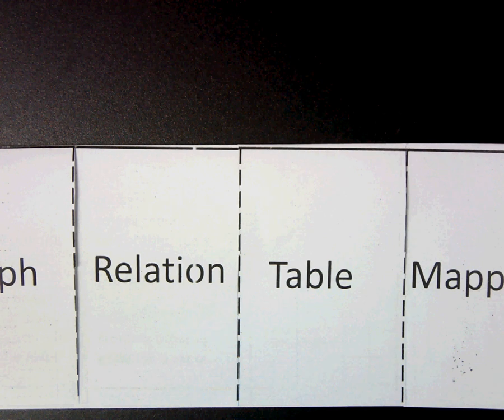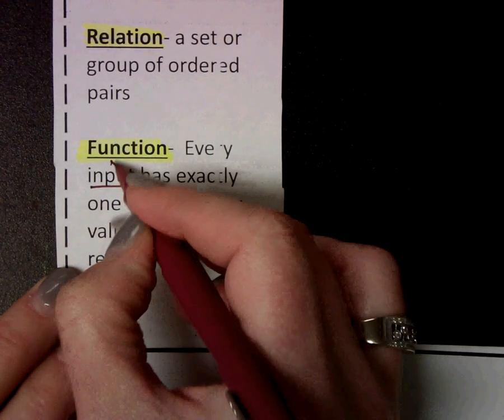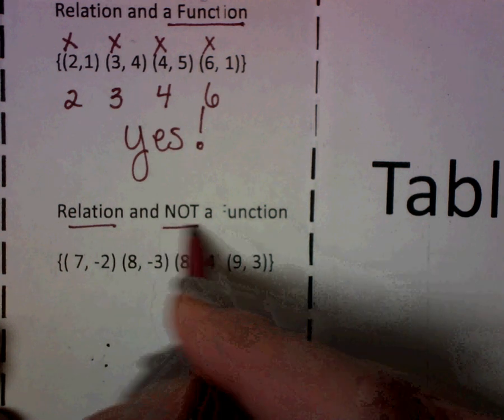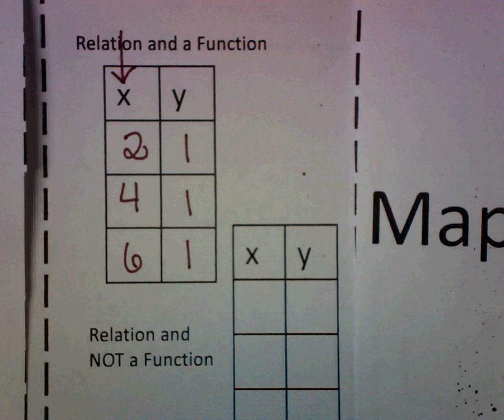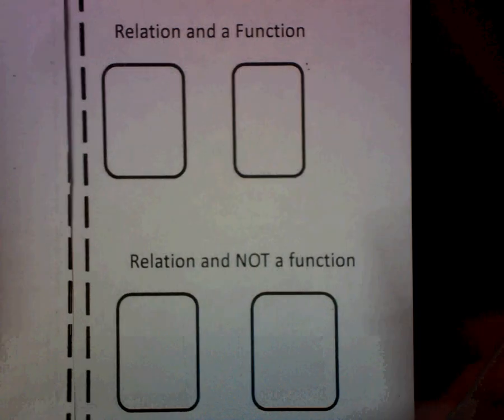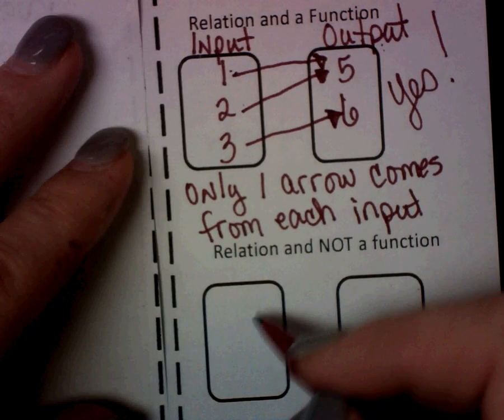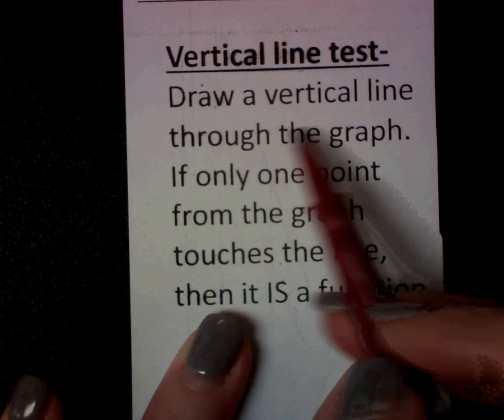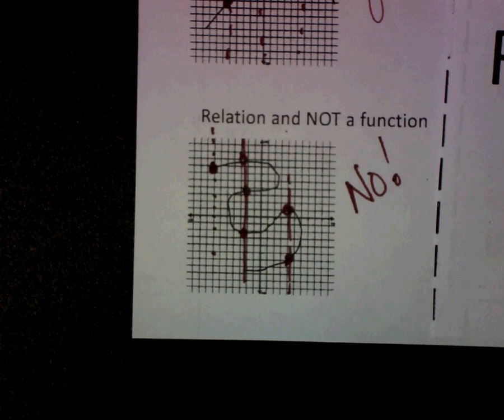Identifying Functions Grade 8